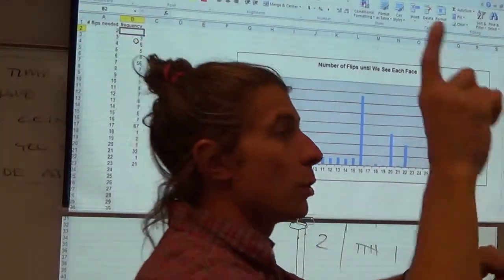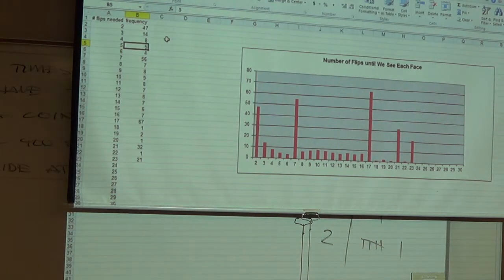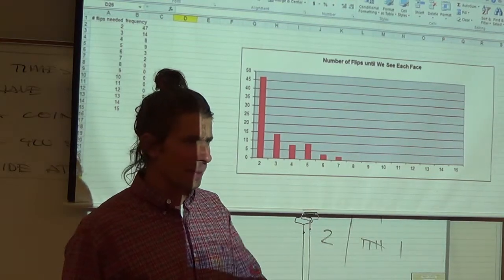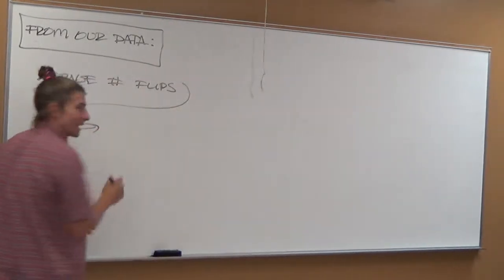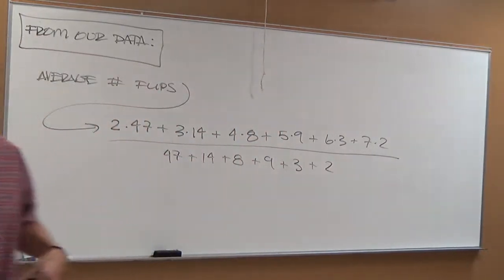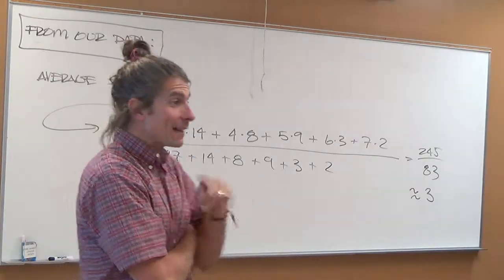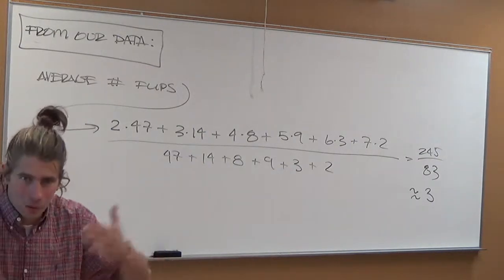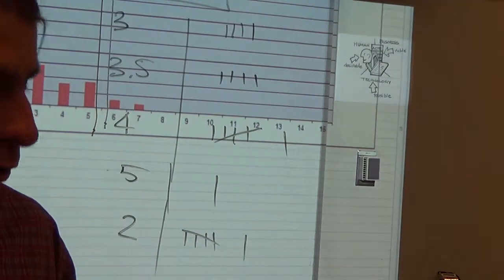10.9.13 (Estimation)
Part 4.